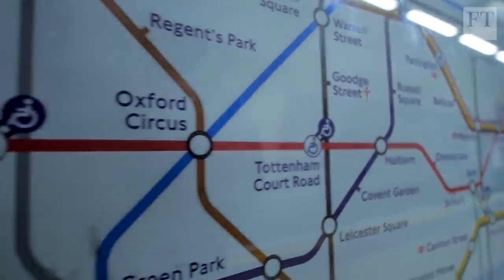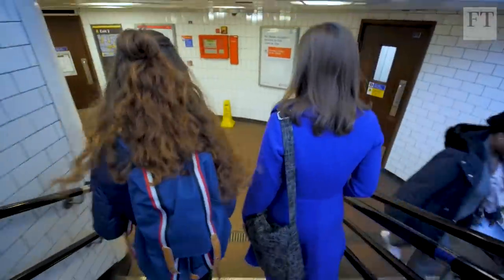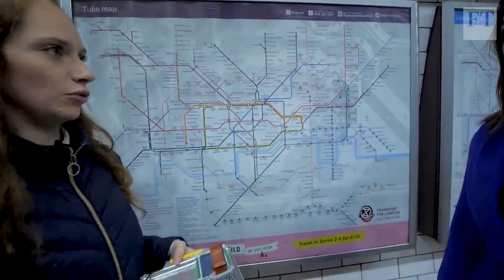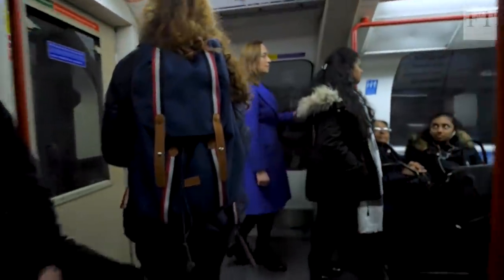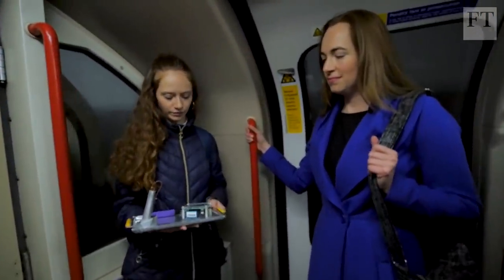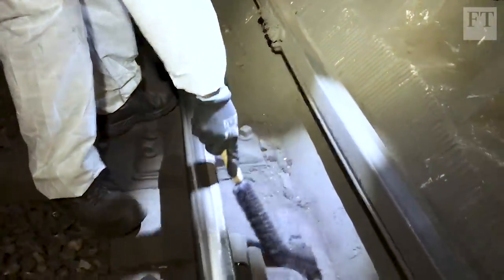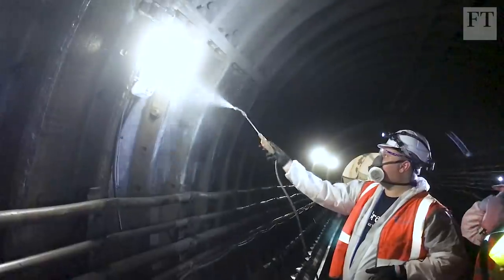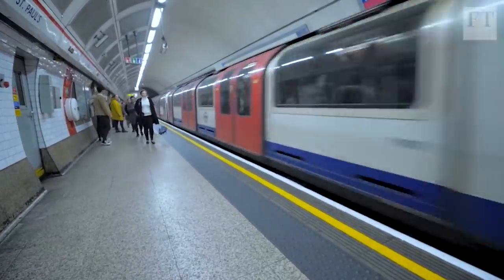Going underground: how commuting is bad for your health | FT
► Take our survey and tell us what you like about our YouTube channel and would like to see more of

FT's Leslie Hook and Camilla Hodgson discuss their investigation into air pollution on London's Tube, the oldest subway system in the world, carrying 4.8m passengers every day.